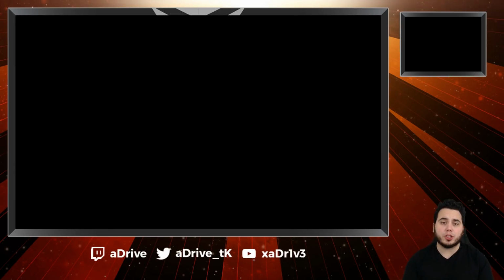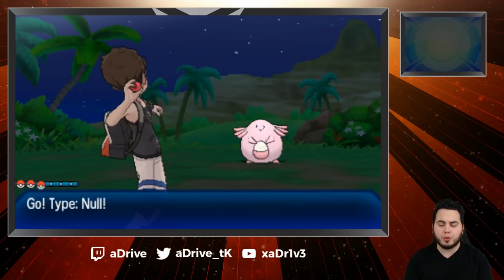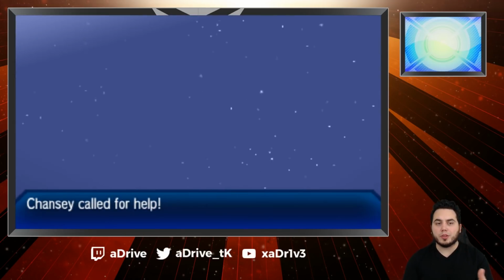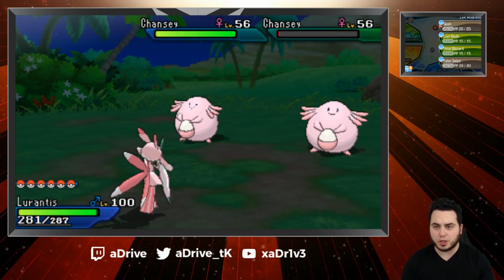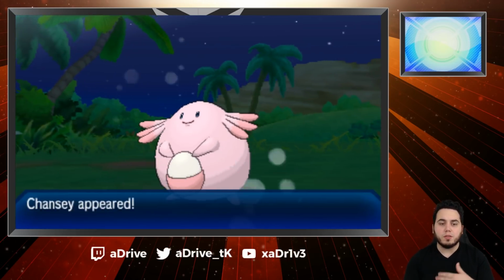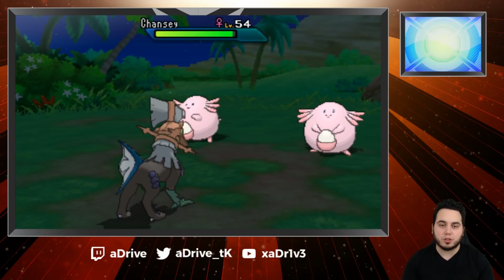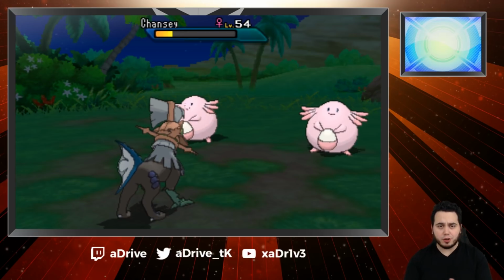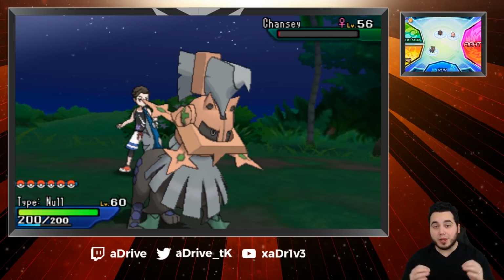EASY LEVEL 100 GUIDE in POKEMON ULTRA SUN AND MOON! How to get to Lv100 In Pokemon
Easy Level 100 Guide for Pokemon Ultra Sun and Moon!

In this video I show you the easy way to get to level 100 in Pokemon Ultra Sun and Moon! The best way to do this is to use the SOS Method against Chansey and take advantage of things like Pokemon Refresh, ROTO Loto XP and Lucky Egg! You can use the Pokemon SOS Harvest Method to make things much easier. I explain that here:
EASY SHINY POKEMON in POKEMON ULTRA SUN AND MOON! How to get Shiny Pokemon in Ultra Sun and Moon

NEW SHINY METHOD IN POKEMON ULTRA SUN AND MOON! How to Get Easy Shiny Pokemon Ultra Sun and Moon
NEW SHINY METHOD IN POKEMON SUN AND MOON! How to Get Shiny Pokemon in Pokemon Sun and Moon!
ALOLA! A NEW ADVENTURE! Pokemon Sun and Moon Randomizer Shiny Race Nuzlocke w/ MandJTV! Episode 1